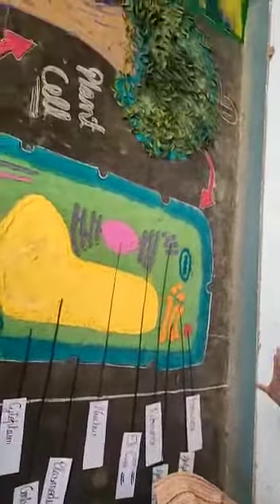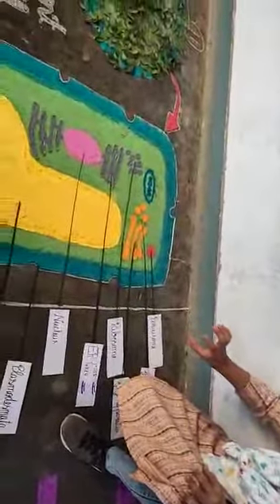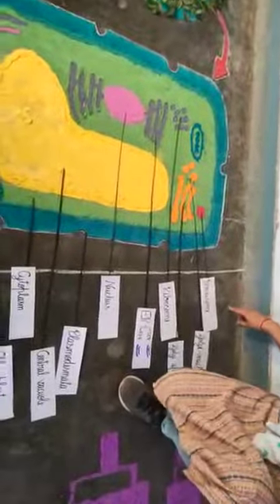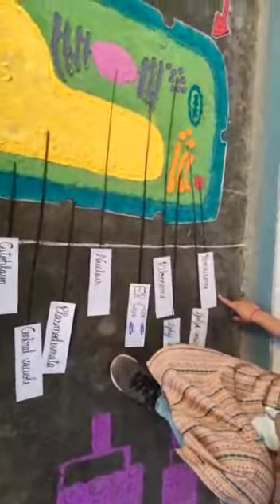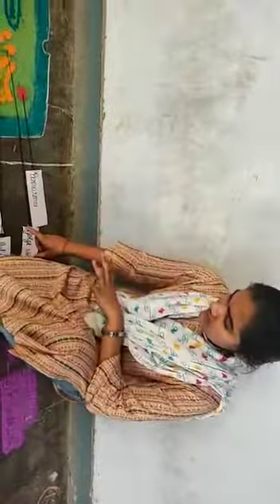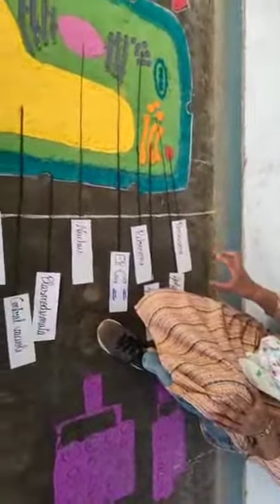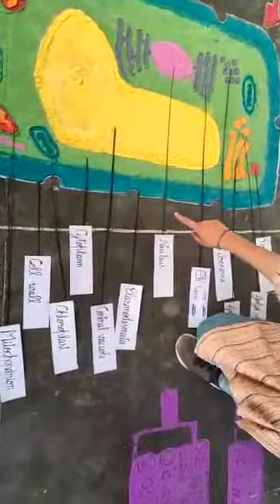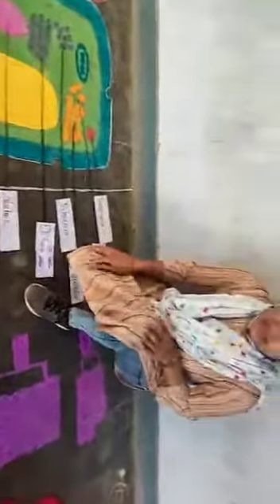BIO-RANGOLI | DEPARTMENT OF BOTANY | CRM JAT COLLEGE, HISAR